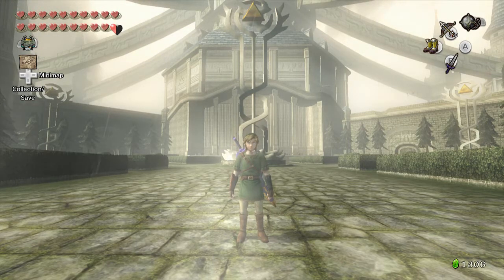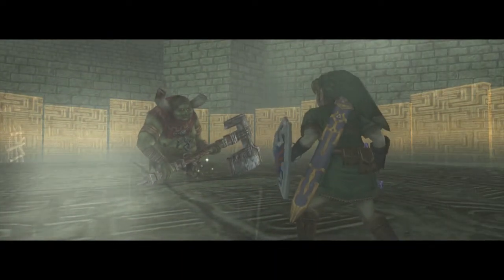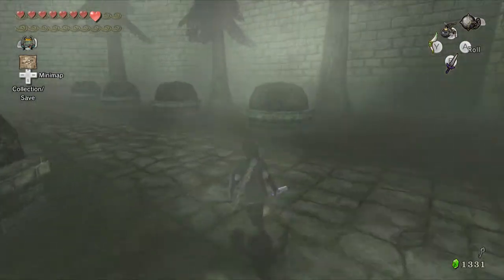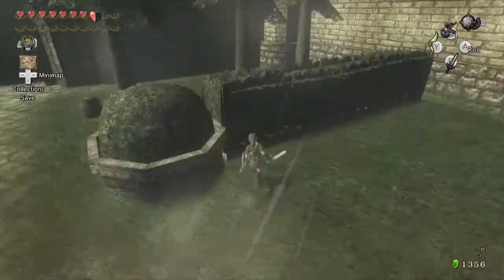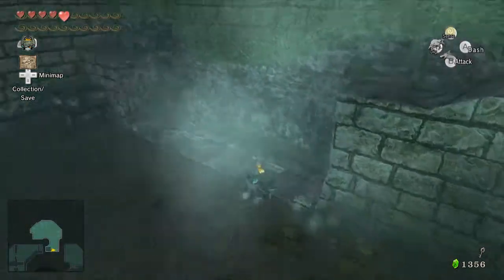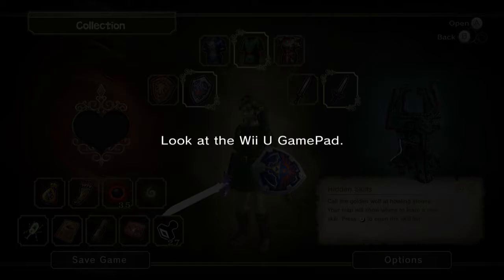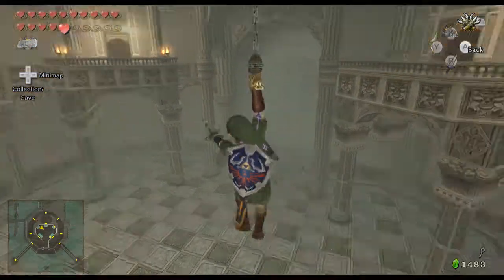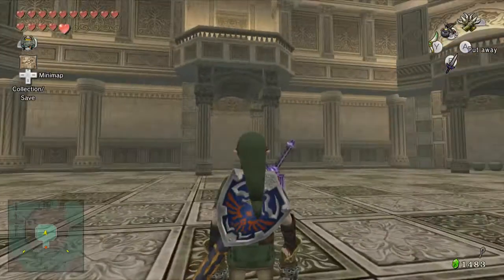The Legend of Zelda- Twilight Princess HD Ep: 57 Castle Courtyard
I take no credit for any characters or music in this video.